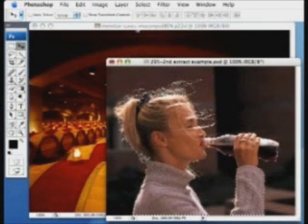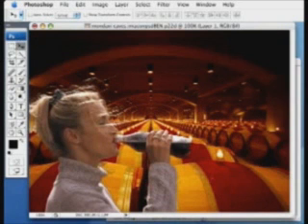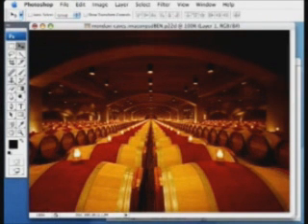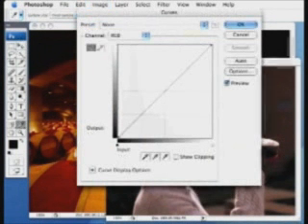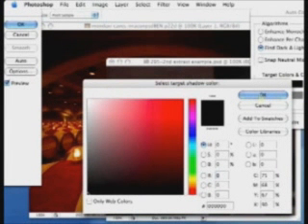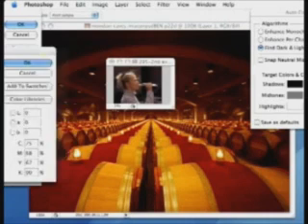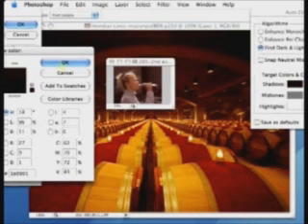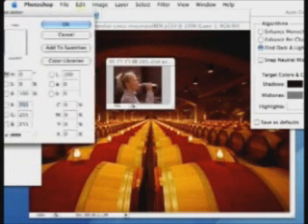good photoshop tutorial